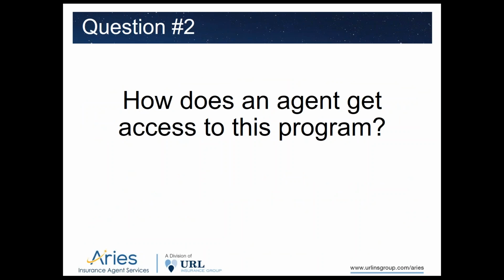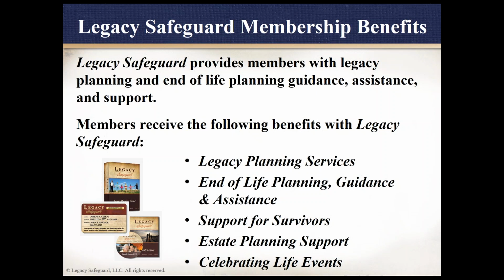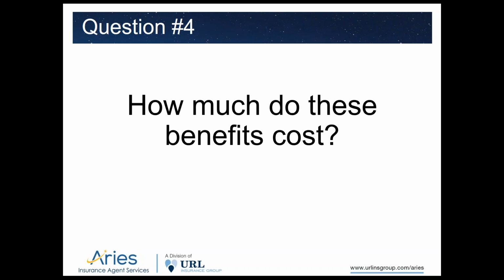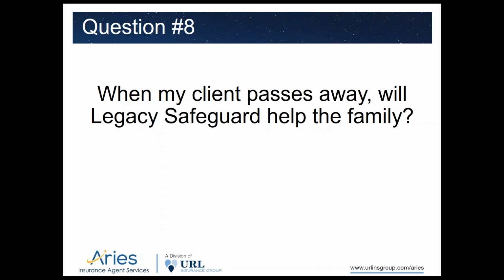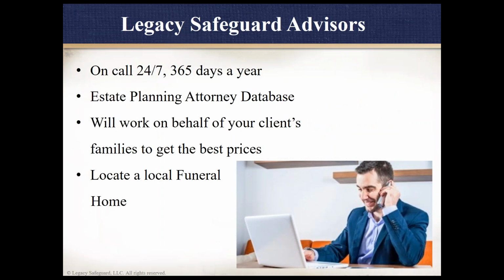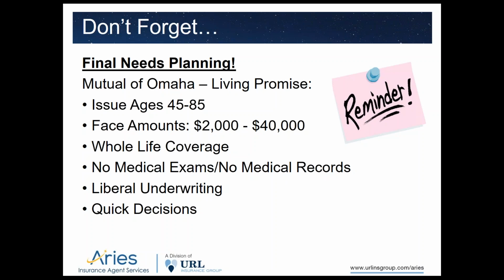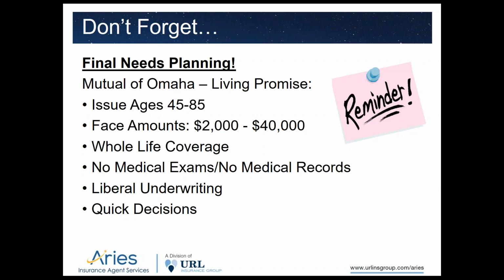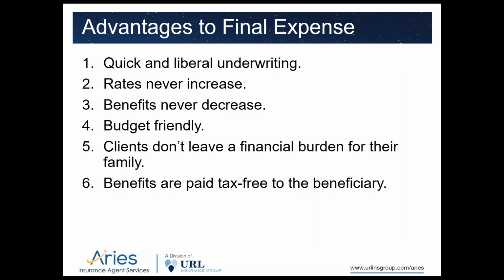What is Legacy Safeguard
If you're looking for a cost-effective way to grow your business, watch our video as we discuss Legacy Safeguard. Lisa Cooke, from Legacy Safeguard, shares exclusive tips and tools. Such as:

- Turn-key marketing solutions to grow your business.
- Cross-selling techniques that will significantly grow sales revenue.
- Creative ways to gain more qualified referrals.
- Solidify business relationships and increase client retention.

Legacy Safeguard is guaranteed to set you apart from your competition. Spend less to earn more!